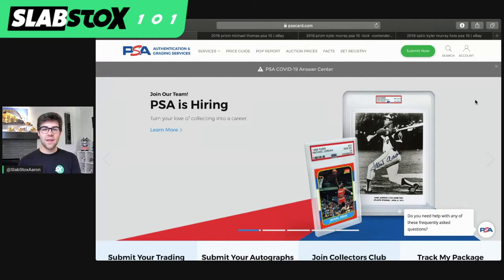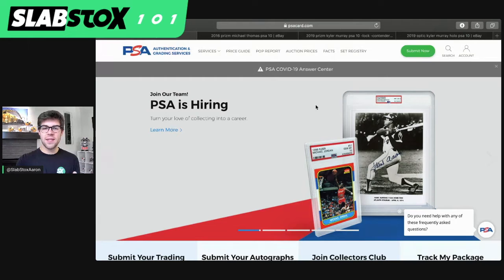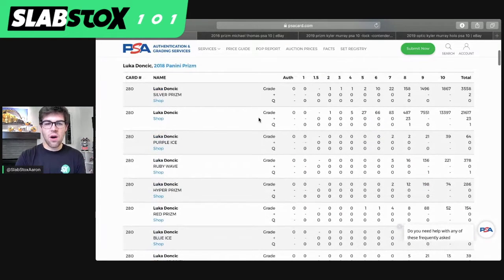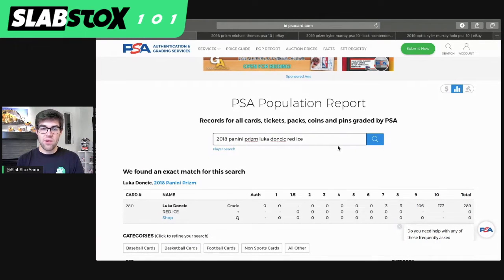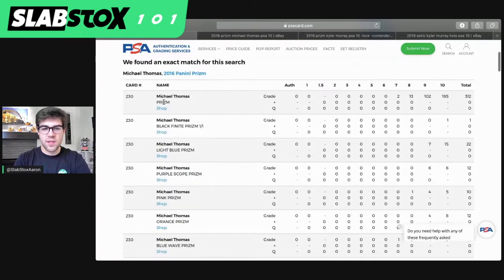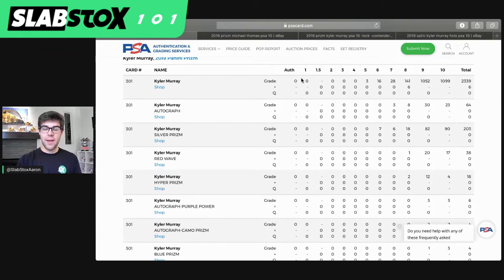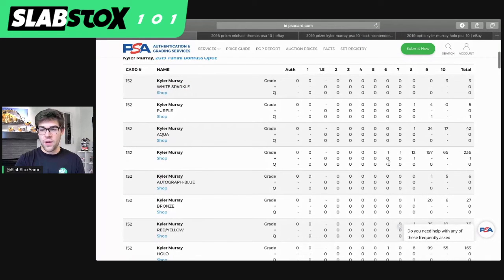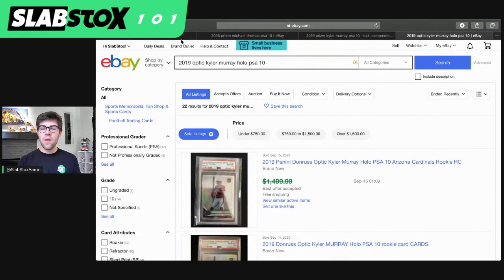SlabStox 101: PSA Pop Report Tutorial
Welcome to SlabStox 101, your guide to sports card success. This will be a 40+ video series highlighting all of the most important topics of the sports card industry, so you can get started today.

To support SlabStox, sign-up for our Investment Newsletter (Sunday Slab Trends email box).

- Trends | Analytics | Buy & Sell.

We're bringing you the first all-inclusive sports card trading platform to track your investments while also transacting on new investments!